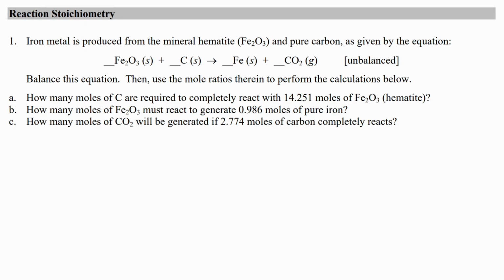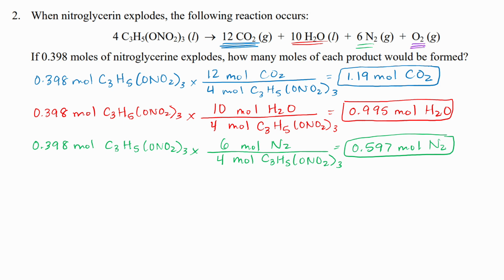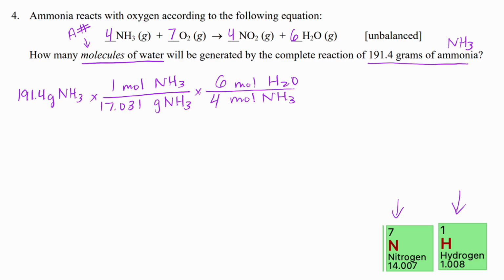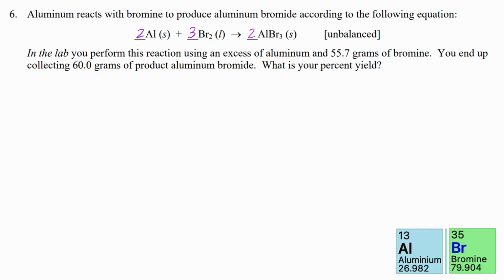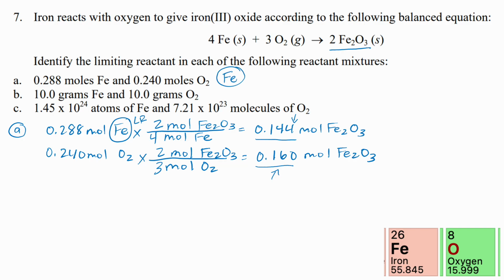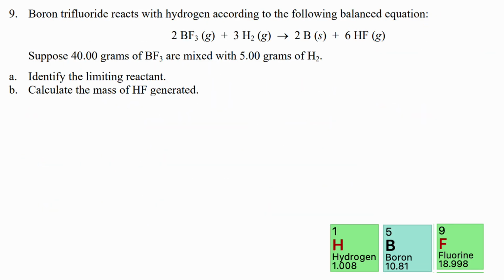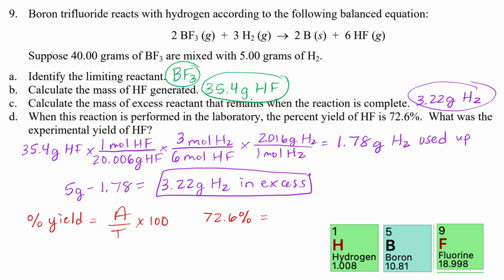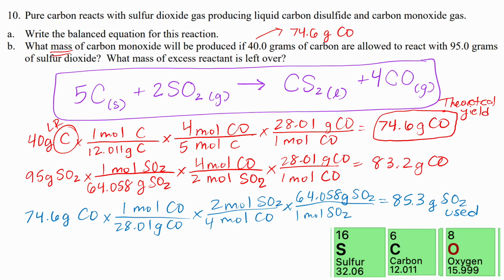Chapter 10 Stoichiometry Review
Enjoy this review video on Chapter 10: Stoichiometry.
Covers:
Basic stoichiometry, limiting and excess reactants, theoretical yield, and percent yield.